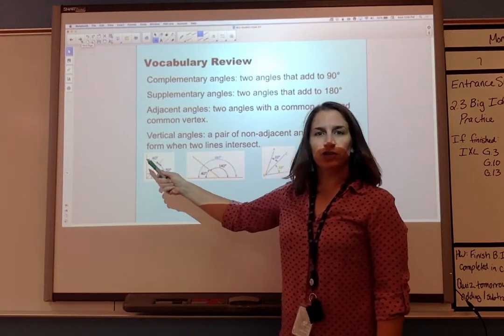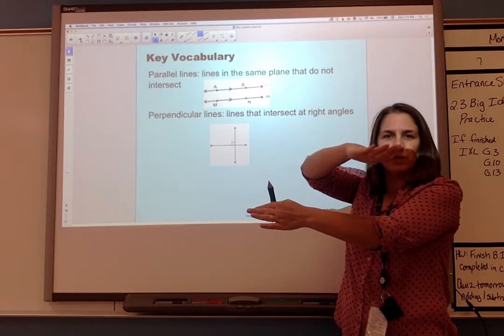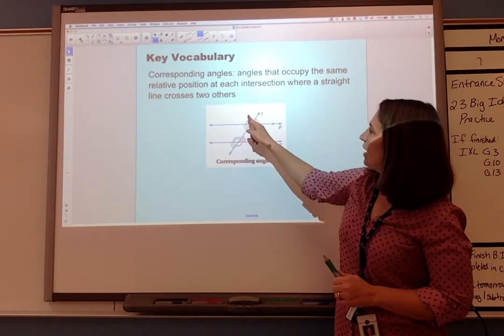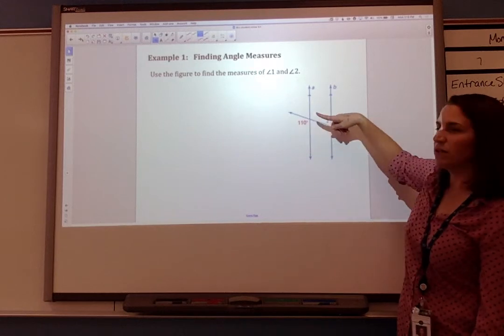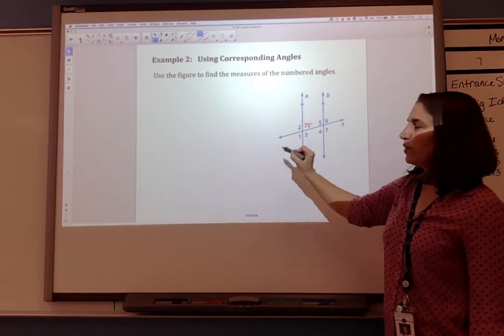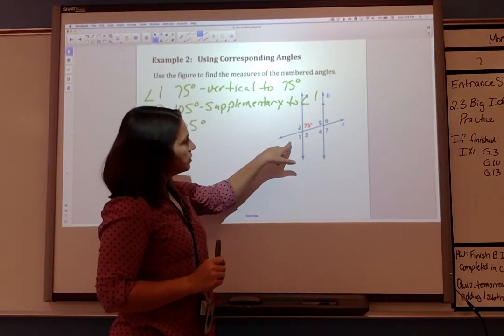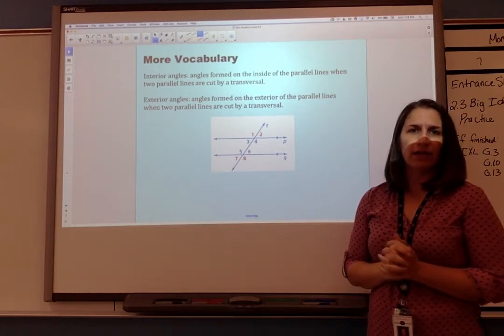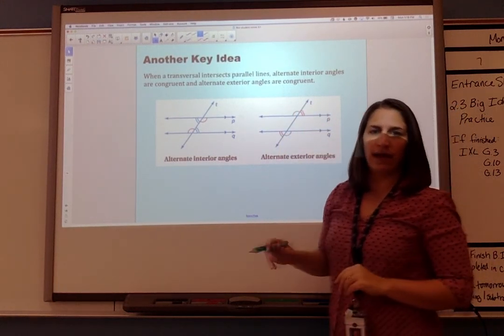Parallel Lines and Transversals